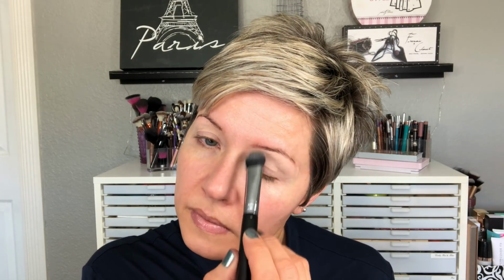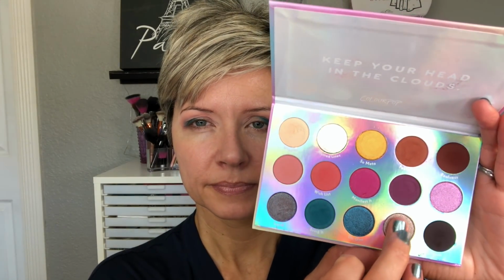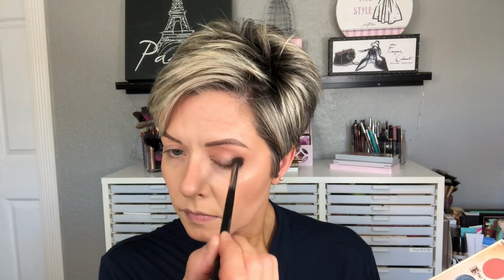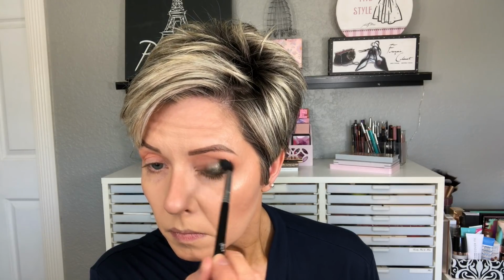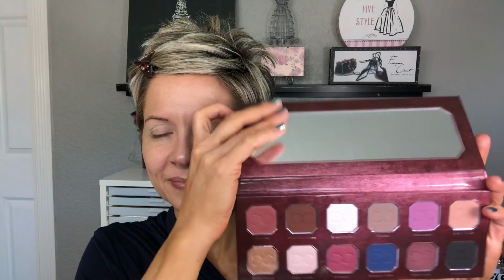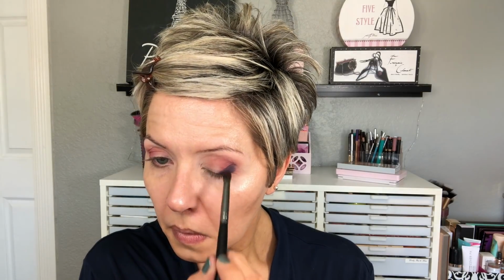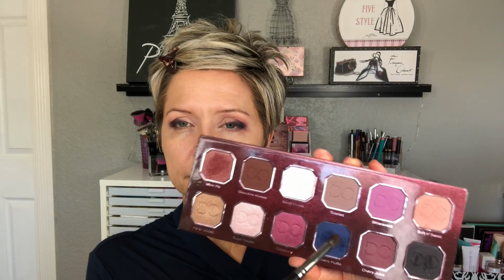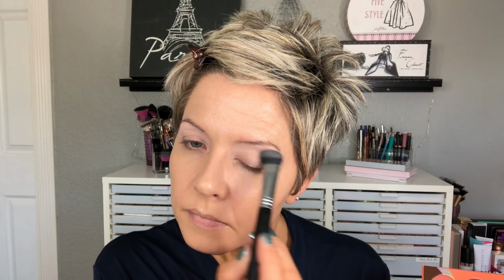NEW Series! 4 Looks, 1 Color Family: BLUE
Today, I'm so excited to bring you a new series! After looking through my plethora of eyeshadow palettes and hearing lots of comments from you all, I've realized we all have aversions to using certain eyeshadow colors. So, I thought I'd put together 4 looks that contain varying degrees of each color family. And, therefore, help us overcome our fear of wearing some of these shades. This first one features my personal nemesis. BLUE eyeshadow! I hope you enjoy this new series and let me know what color you'd like to see me address next💖

🌸PRODUCTS USED
*Covergirl Lid Lock Up ~
*Milani Highly Rated Mascara ~
*L’Oreal Voluminous Primer Mascara ~
Nails:  Zoya “Hazel”

Look #1 (Turquoise)
ColourPop Chasing Rainbows Palette (No Longer Available)
*Urban Decay 24/7 Glide-On Eye Pencil (Zero) ~
*IT Cosmetics Superhero Liquid Eyeliner ~
*Too Faced Sugar Peach Face & Eye Palette ~
*NYX Slim Lip Pencil (Mauve) ~
*MAC Lipstick (Peach Blossom) ~

Look #2 (80s Blue)
*The Balm Cosmetics Put A Lid On It Eyelid Primer ~
ColourPop Supershock Shadow (Hammered *Unavailable*)
Alternatives to “Hammered”:
*Urban Decay 24/7 Glide On Eye Pencil (Stash) ~
*Laura Mercier Caviar Stick (Khaki) ~
*Sephora Colorful Shadow & Liner (09 Kaki) ~
*Marc Jacobs Highliner Matte Gel Eye Liner (Brownie) ~
*Kat Von D Tattoo Liquid Liner (Mad Max Brown) ~
*BareMinerals Gen Nude Blush (Let’s Go Nude) ~
*Anastasia Beverly Hills Sundipped Glow Kit (Summer) ~
*MAC Lip Pencil (Spice) ~
*BECCA Ultimate Lipstick Love (N-Taupe) ~

Look #3 (Navy)
*Dominique Cosmetics Berries & Cream Palette ~
*Urban Decay 24/7 Glide-On Eye Pencil (Sabbath) ~
*Buxom Wanderlust Primer-Infused Blush (Dolly) ~
*Persona Cali Glow Highlighter (Zuma) ~
*Charlotte Tilbury Lip Cheat (Pillow Talk - 2 Medium) ~
*Charlotte Tilbury Pillow Talk Diamonds ~

Look #4 (Steel Blue)
*Juvia’s Place Nubian 3 Palette ~
*Note Blush (05 Desert Rose) ~
*BareMinerals Endless Glow Highlighter (Joy) ~
*NYX Slim Lip Pencil (Nutmeg) ~
*MAC Lipstick (Gel) ~
*HUDA Beauty Lipstrobe (Angelic) ~

*Morphe ~ M504, M433, M506, M432, M165, E17, E4 ~
*MAC 140 Fan Brush ~
Luxie 213T, 221T

All opinions are my own, honest opinions and all products were purchased by me.  However, it in no way changes the cost to YOU, the consumer.  There is no pressure whatsoever to use these links, but thank you in advance if you do!